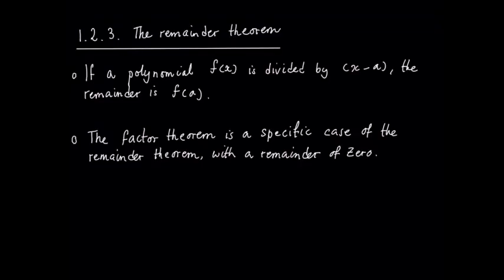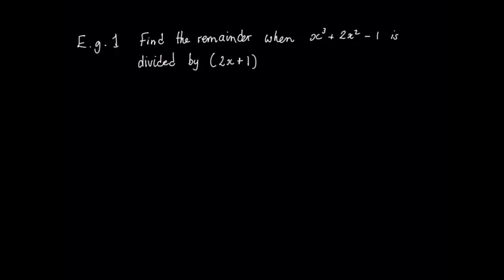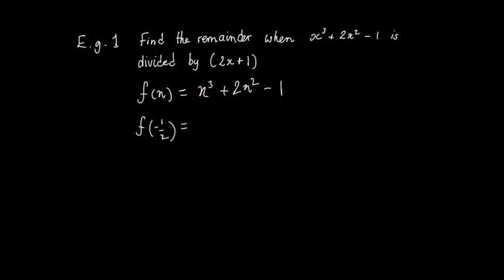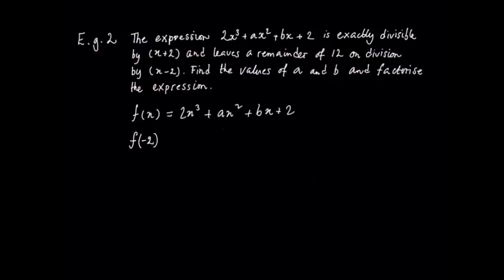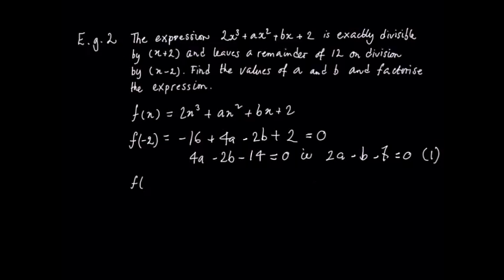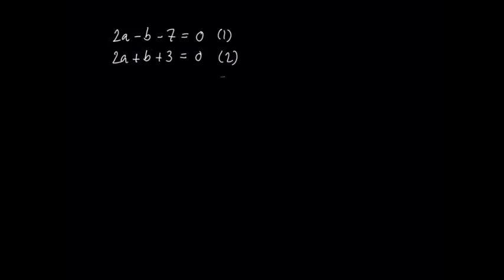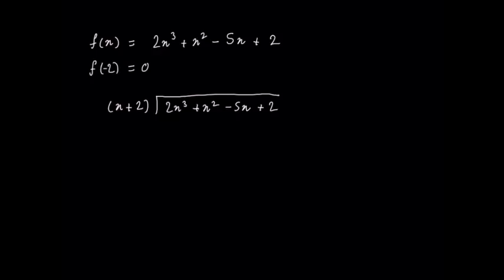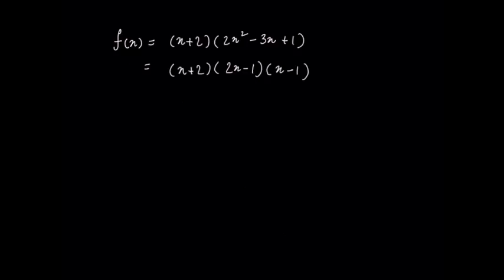1.2.3. Find the remainder